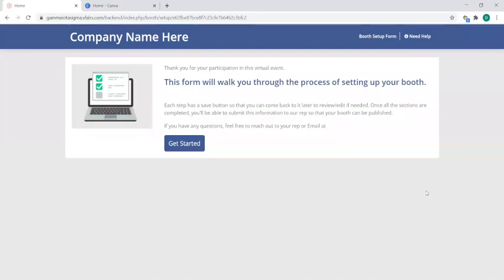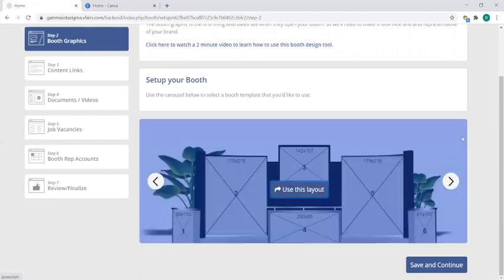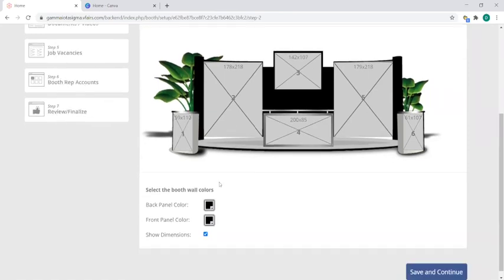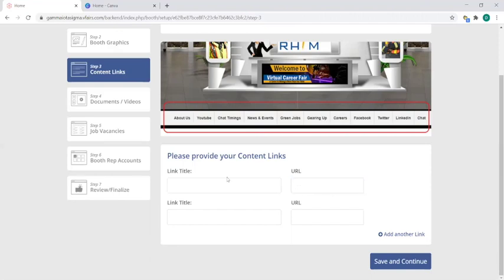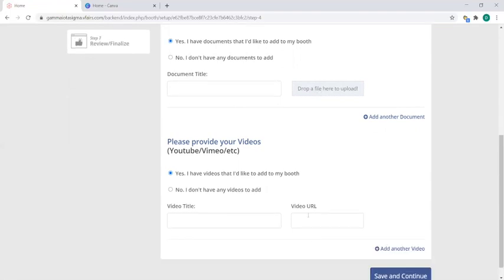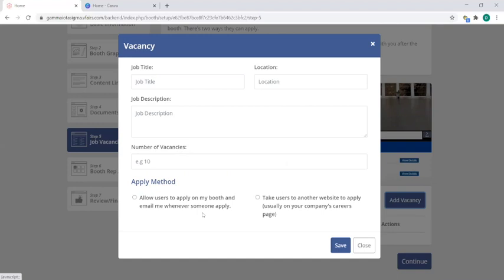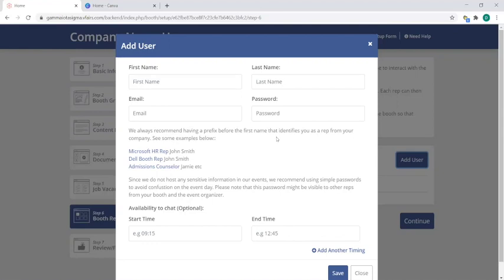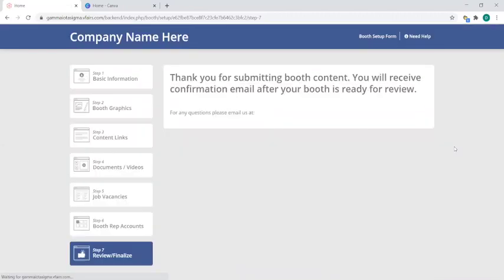Gamma Iota Sigma vFairs Booth Set-up Tutorial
This video will walk you through how to set up an exhibitors booth on Gamma Iota Sigma's new vFairs conference platform.